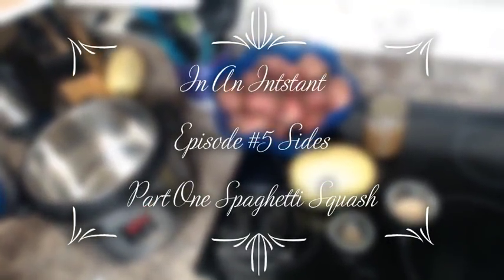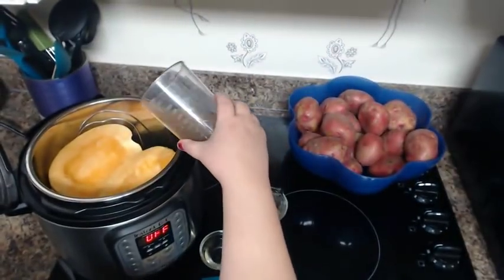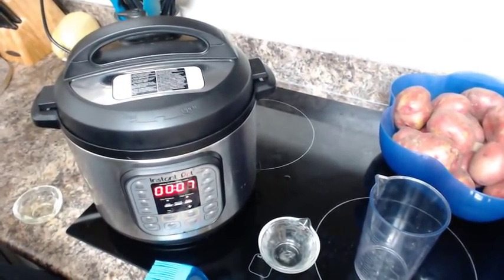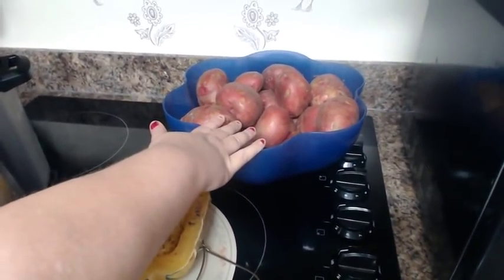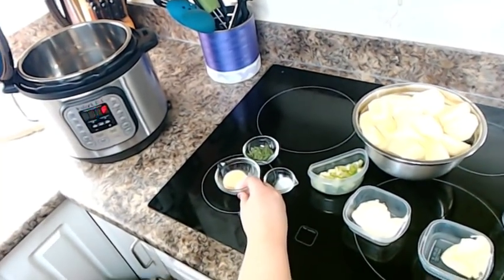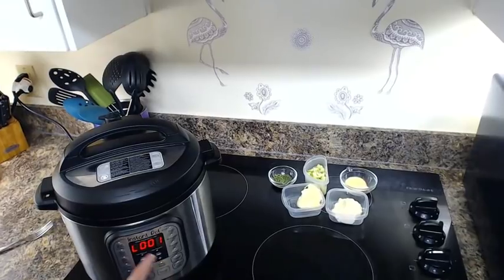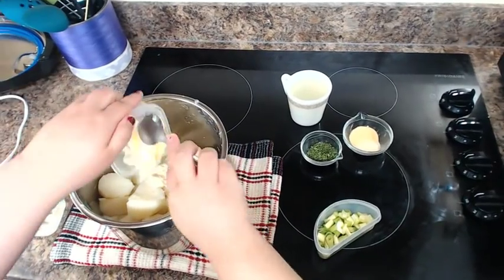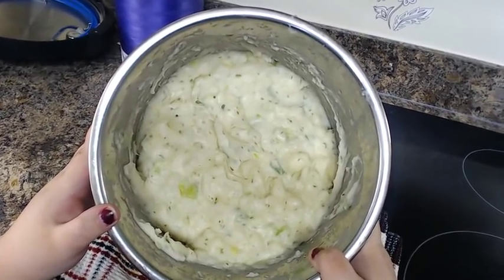In An Instant Episode #5 - Sides - Spaghetti Squash and Creamy Mashed Potatoes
Spaghetti squash

Ingredients

One 3-4 spaghetti squash
1 cups liquid if choice
1/2 tsp rosemary
1/2 tbsp each onion and garlic powder
1/2 tbsp Cajun seasoning
1 tsp canola oil( optional)

1. Cut spaghetti squash in half and remove all seeds.
2. Place squash on trivet in instant pot.
3. Dump liquid in the bottom of pot.
4. Optional. Brush oil on squash and sprinkle seasonings on the squash.
5. Cover and seal your pot and cook on Pressure cook or Manual on high for 7 min.
6. Release pressure, remove squash and shred with a fork and enjoy how you would like.

Creamy mashed potatoes

Ingredients

1-2 pounds quarted potatoes
1/3 cup margarine or butter
1/4 cup mayo of choice
3 chopped green onions
1/2 tsp salt
1 tbsp parsley
1/2 tbsp each onion and garlic powder
Enough liquid to cover potatoes
*Save about 1 cup to 1 1/2 cups of the cooking liquid.

1. Put potatoes in instant pot and cover with water till just covering.
2. Sprinkle with salt.
3. Cover and seal your instant pot.
4. Pressure cook/ Manual on high for 7 min.
5. Once finished release pressure.
6. Drain potatoes keeping some cooking liquid fir mashing.
7. Add all your other ingredients, mash and serve.